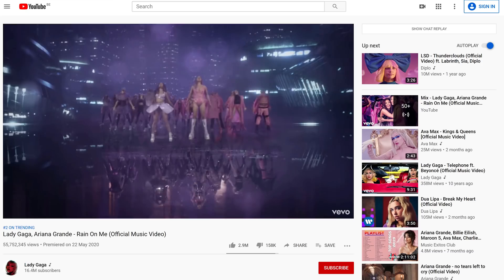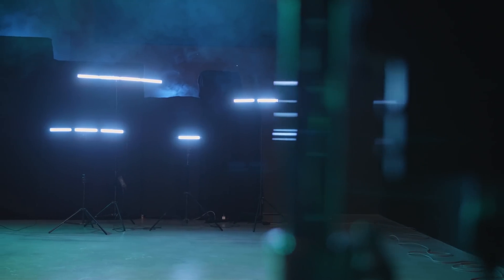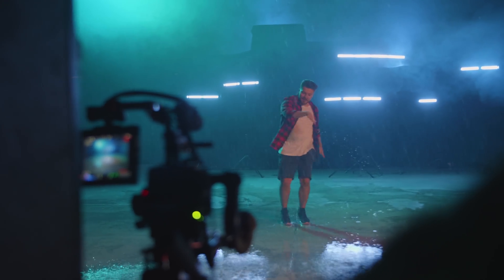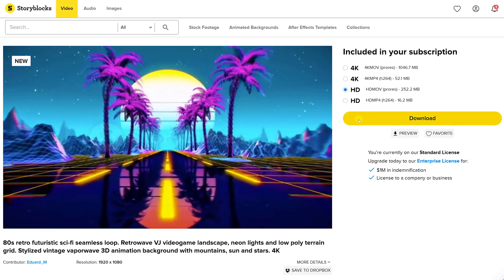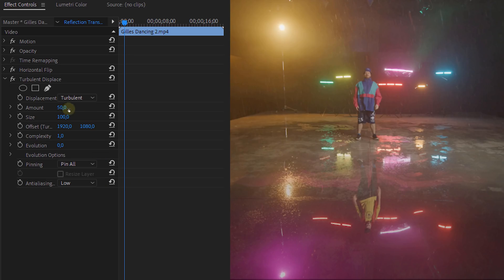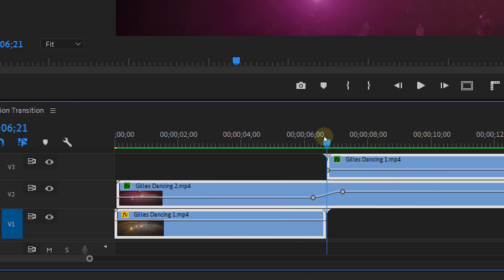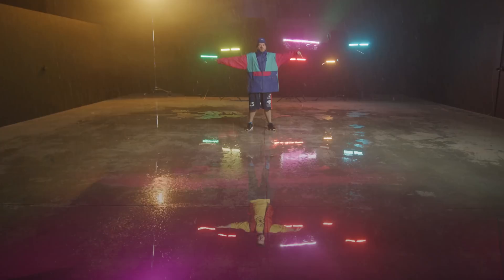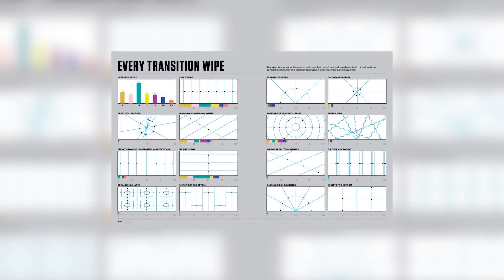Reflection TRANSITION From Ariana Grande in Premiere Pro (from 'Rain on me')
🎬 Master Filmmaking, Video Editing, & VFX in One Bundle! - Learn how to recreate the Reflection Transition from Rain On Me by Lady Gaga and Ariana Grande in this Adobe Premiere Pro tutorial.